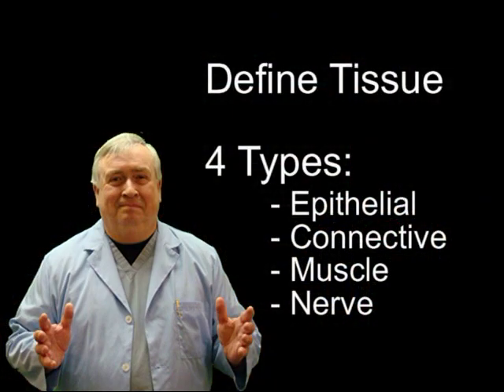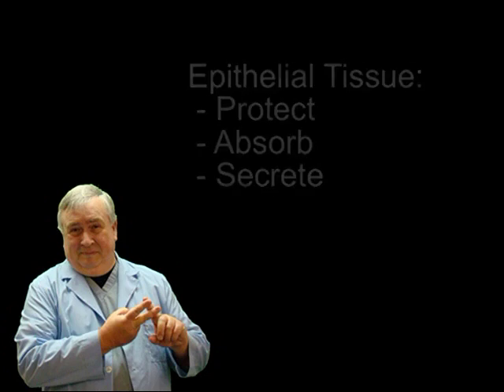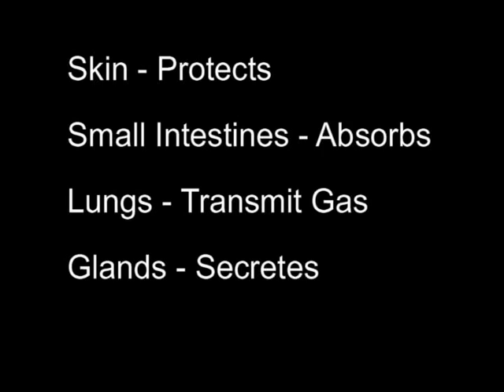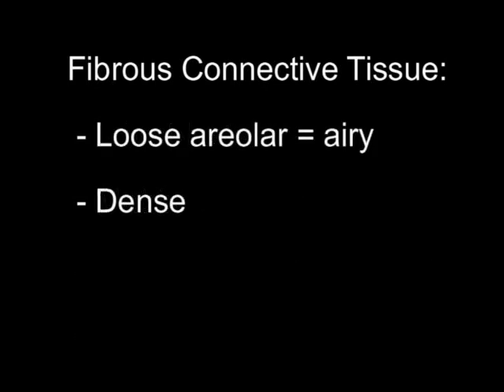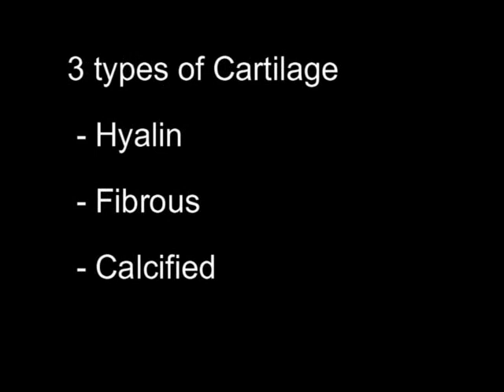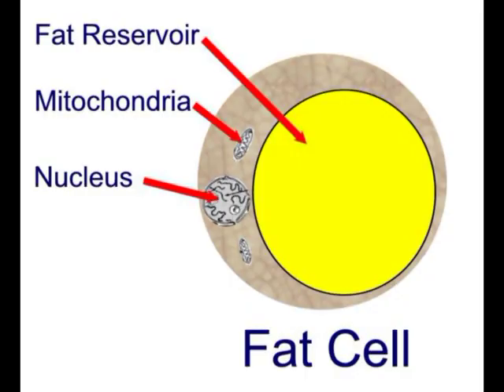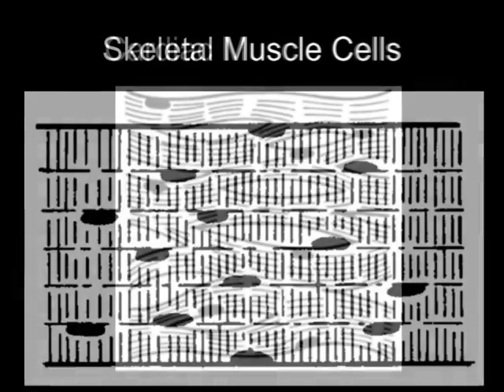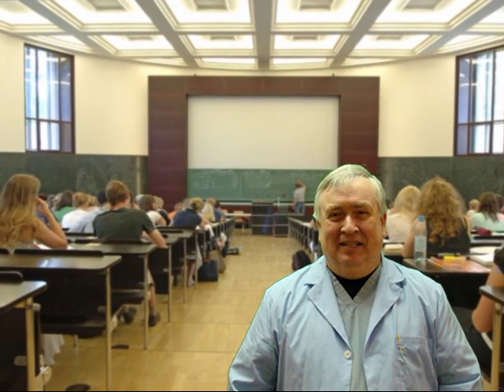Tissues of the Body ,Basic Human Anatomy 2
Basic Human Anatomy  2  Tissues of the Body